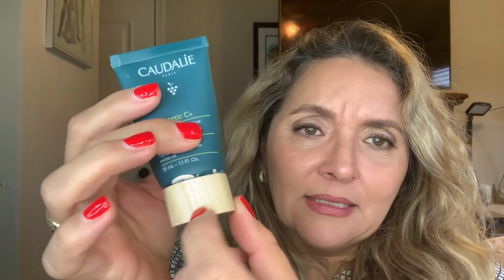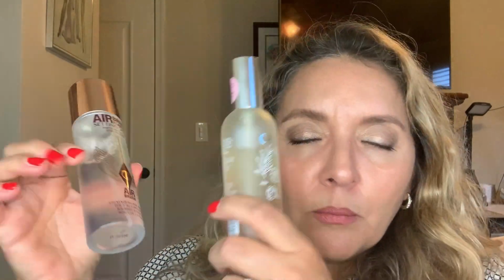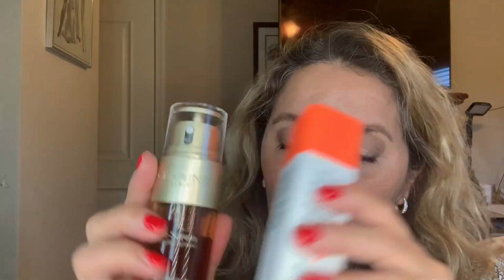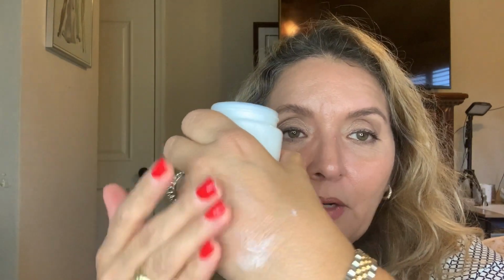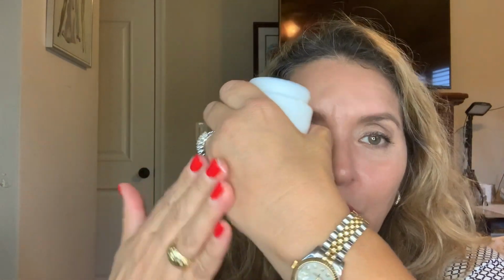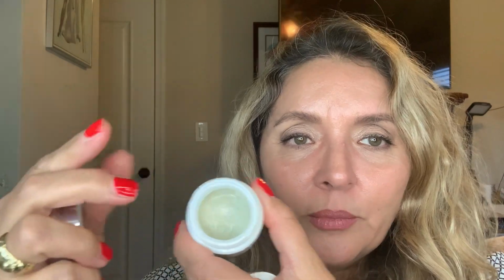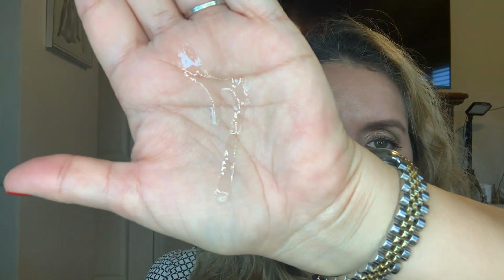My Sephora Body & Skincare Recommendations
Hello, here are my body and skincare recommendations you can find at Sephora. ❤️ Yayis